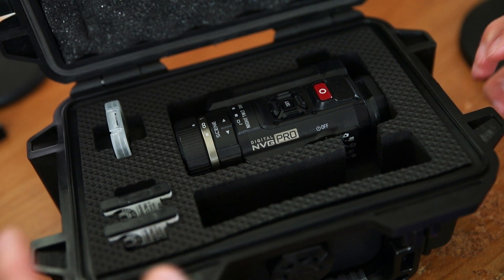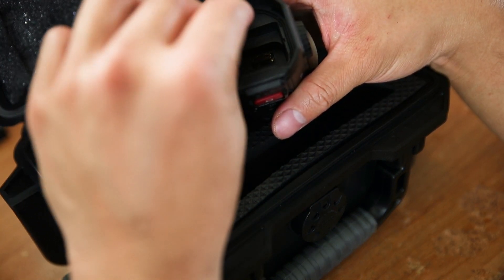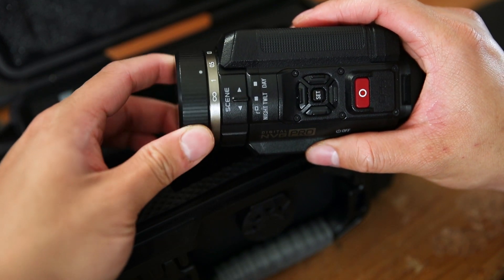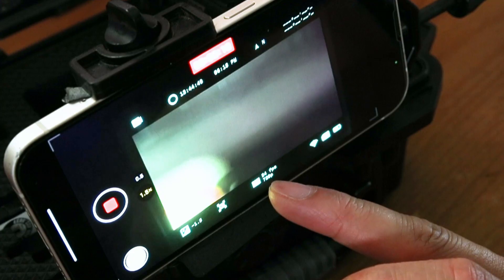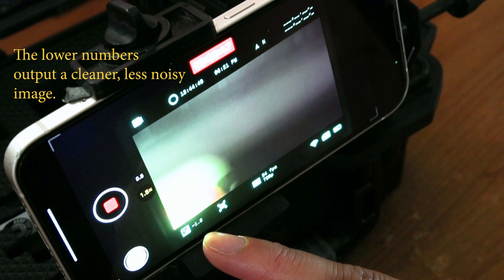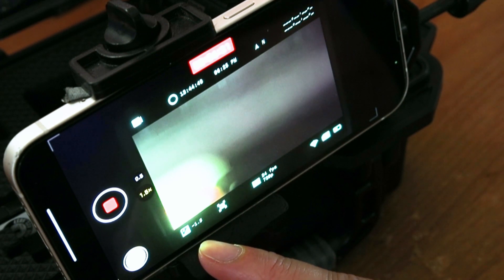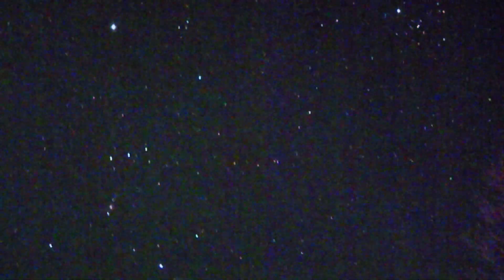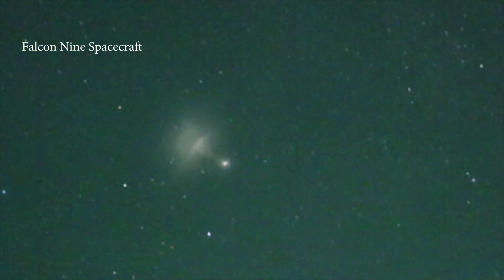Digital Night Vision for Astronomy(Sionyx Aurora Pro) - Filming Meteor Showers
This is one of my favorite cameras and i think its super underrated for astronomy. Yes, we know its not the same thing as the military grade pvs14, BUT theres a place for digital night vision and in this video i show you how I use it to capture real time footage of meteors!

Ive been filming meteor showers for the last year and a half with the Aurora Pro and im excited to see what Sionyx does with night vision in the future. Hopefully we can get a camera that is built with the average astronomer in mind.